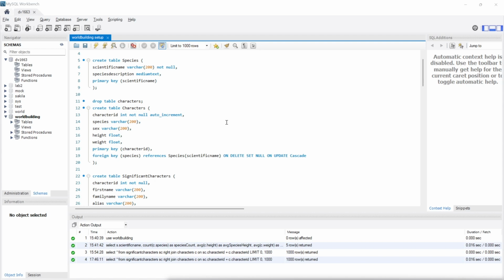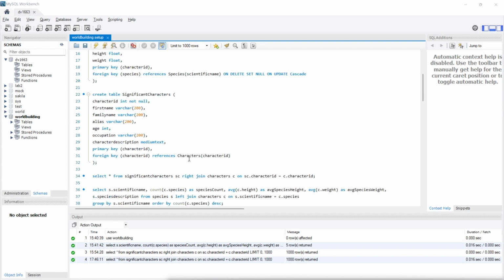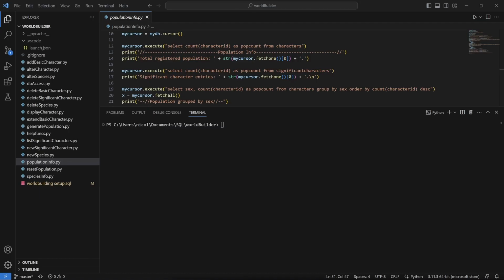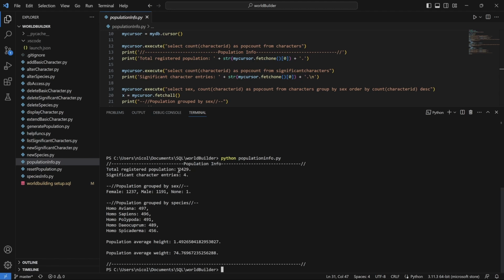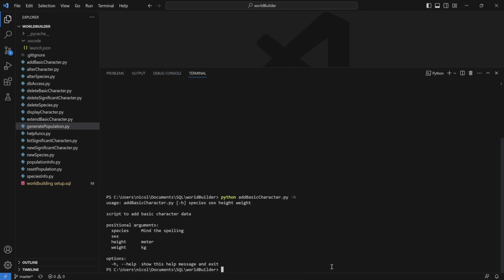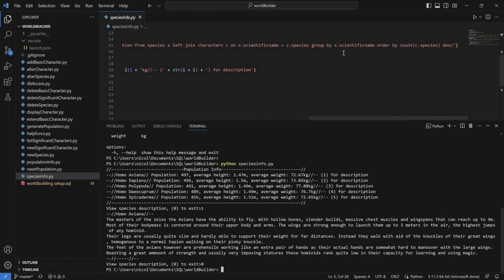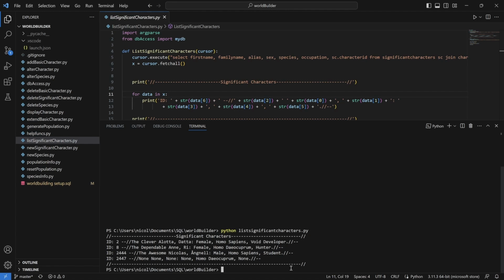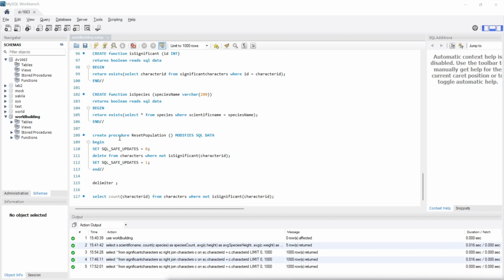SQL Project, Worldbuilding Character Database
Showcase of project made for a university course